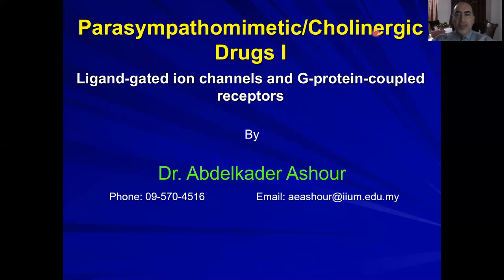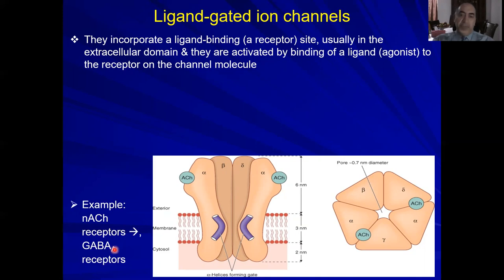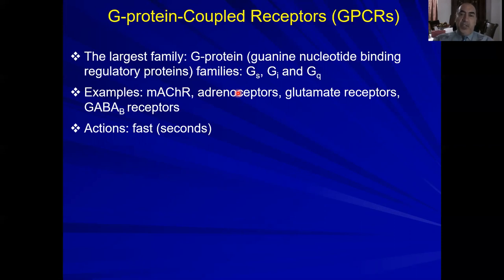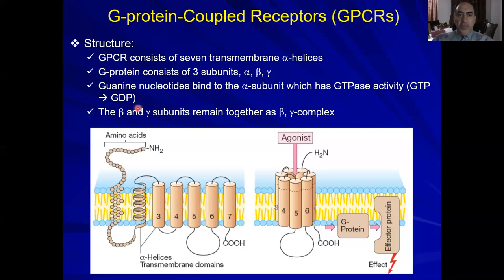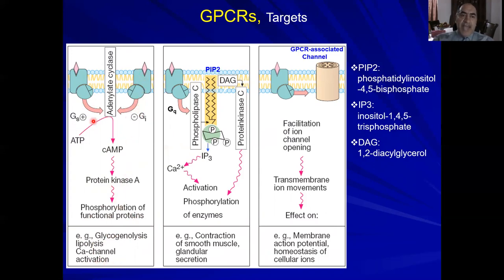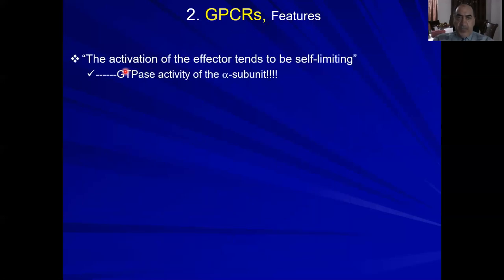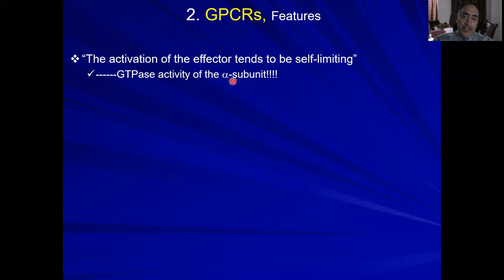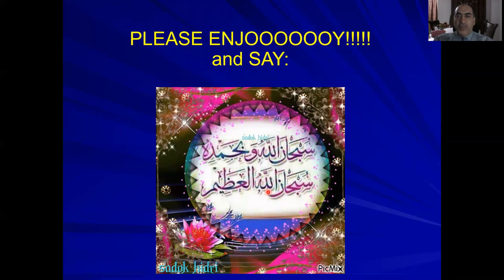Receptor Pharmacology: How receptors respond to hormones, neurotransmitters and medications?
Drugs usually act through binding to receptors. Receptor family includes: 1. ligand-gated ion channels, 2. G-protein-coupled receptors, 3. kinase-linked receptors and 4. nuclear receptors. This video explains the first two classes and the mechanism of their response to hormones, neurotransmitters and drugs.